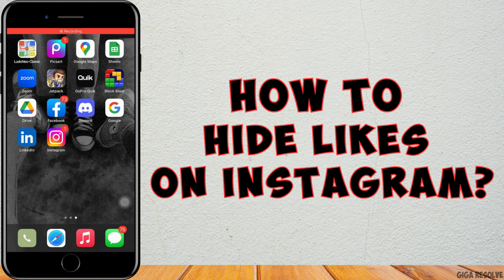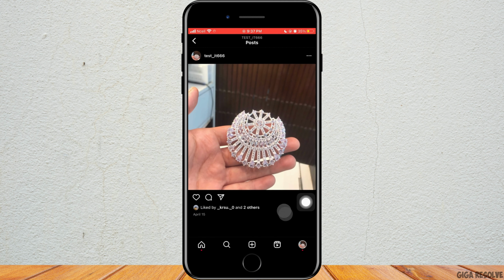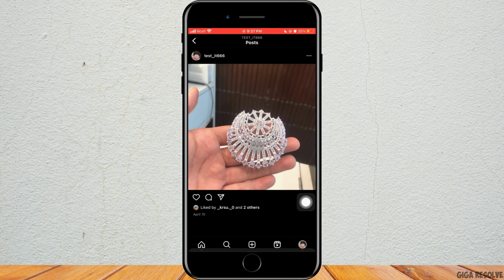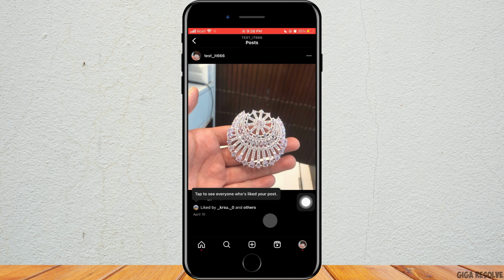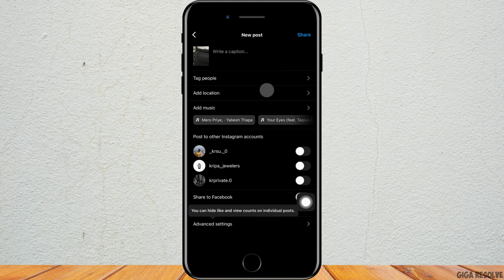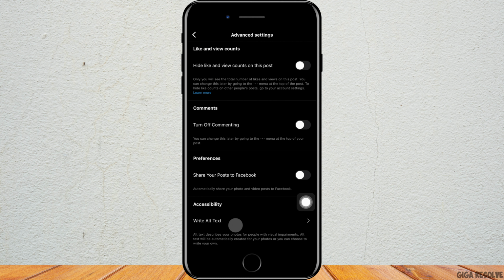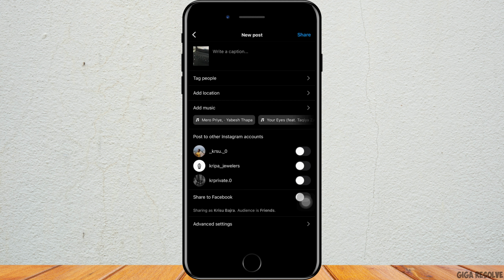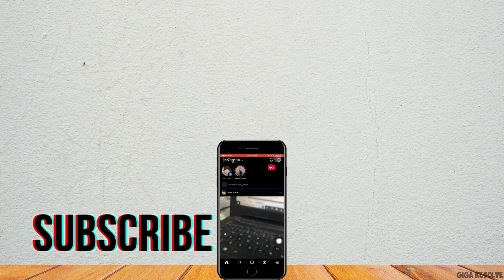How to Hide likes on Instagram? Can You Hide Likes on Instagram[2023]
Want to hide likes on your Instagram posts? Look no further! In this tutorial, we'll guide you through the steps to hide likes on Instagram. Discover how to maintain your privacy and focus on meaningful engagement without the pressure of public likes. Take control of your Instagram experience and create a more authentic and positive online presence. 📷

00:00 Intro
00:06 How to Hide likes on Instagram?

Follow our instructions to learn how to hide likes on Instagram in 2023. We'll provide you with effective methods and tips to customize your account settings and hide likes on your posts. Say goodbye to the stress of chasing likes and embrace a more authentic approach on Instagram. 📷

If you find this video helpful, we appreciate your support through a LIKE and SUBSCRIPTION to our channel. 🎉